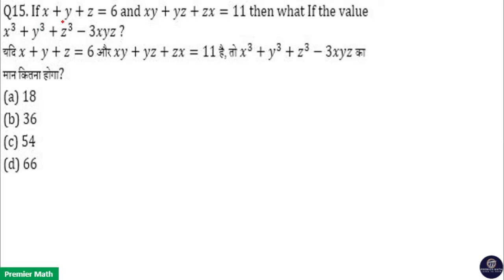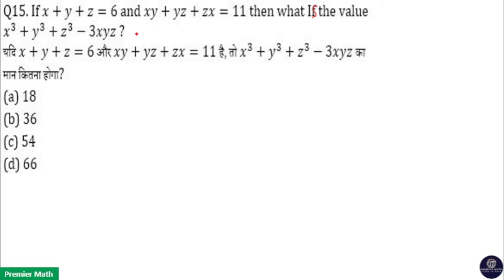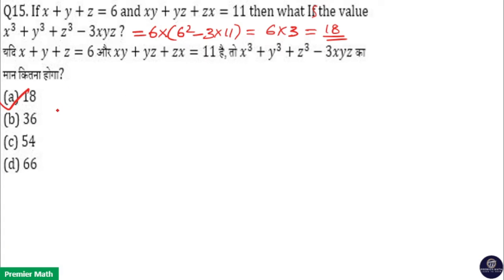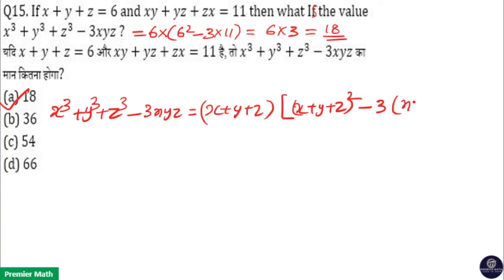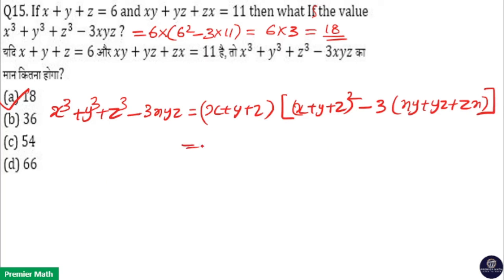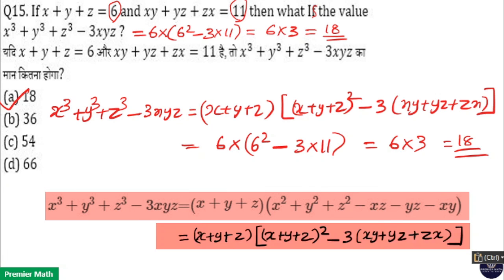If x + y + z = 6 and xy + yz + zx = 11 then what is the value of x³ + y³ + z³ - 3xyz ?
00:00 If x + y + z = 6 and xy + yz + zx = 11 then what is the value of x³ + y³ + z³ - 3xyz ?
Algebra important questions CGL Math